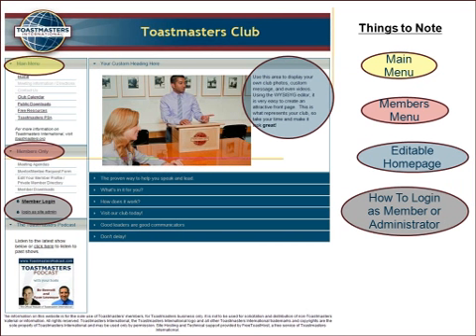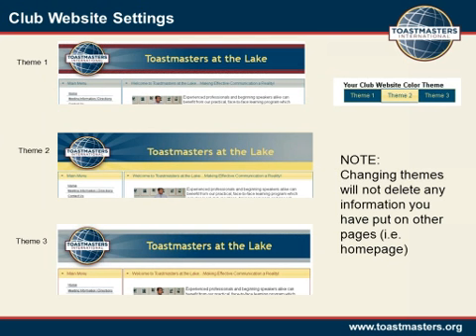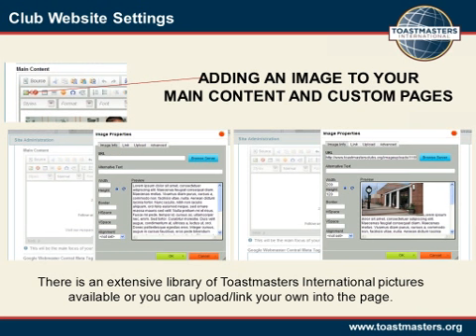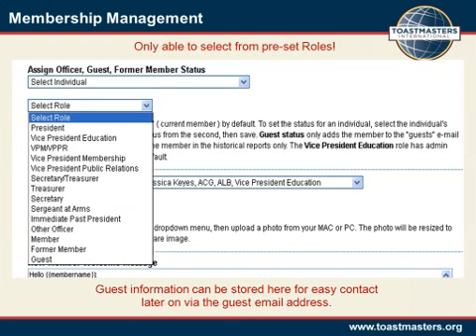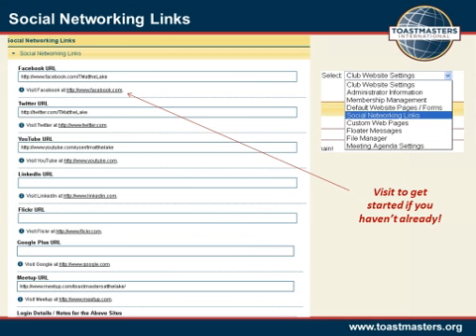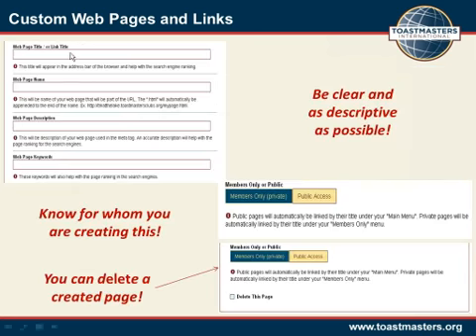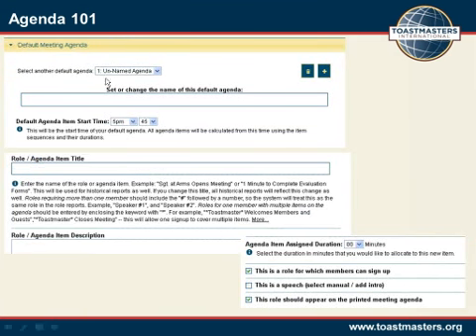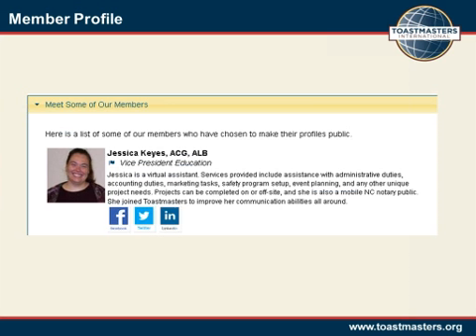FreeToastHost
District 37 Toastmasters Training Webcasts.